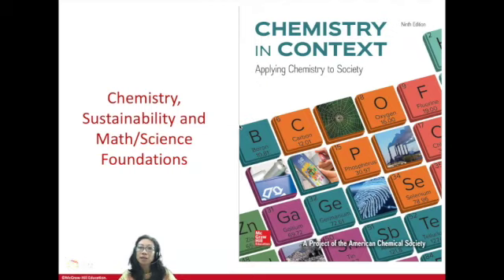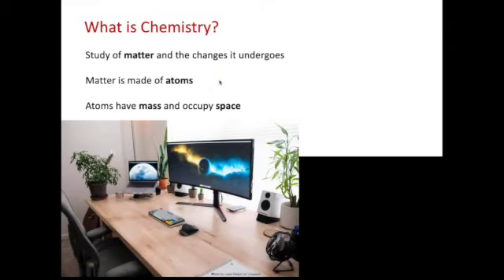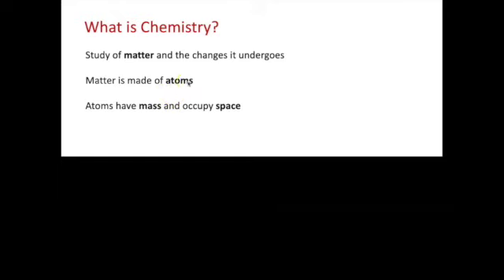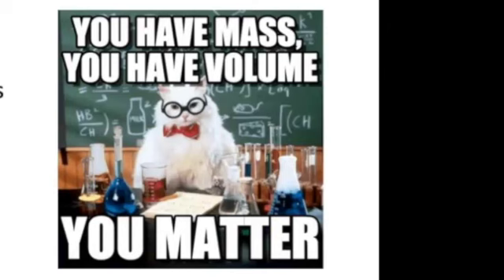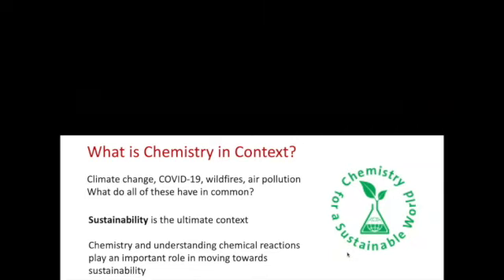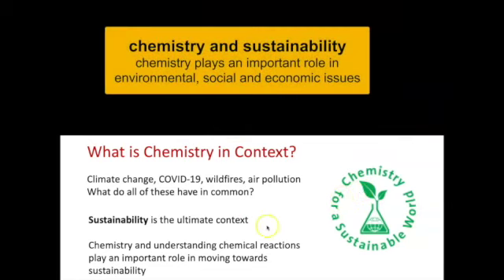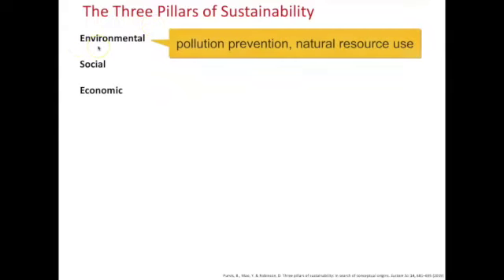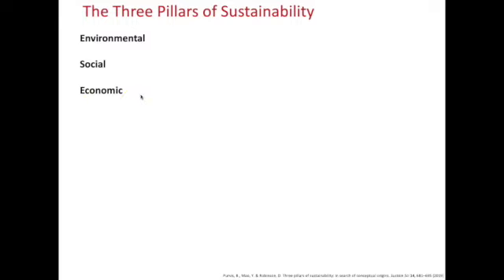Everyday Chemistry and Sustainability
retired 1.1 Lecture
What is Chemistry?
What is Everyday Chemistry?
What is Sustainability?